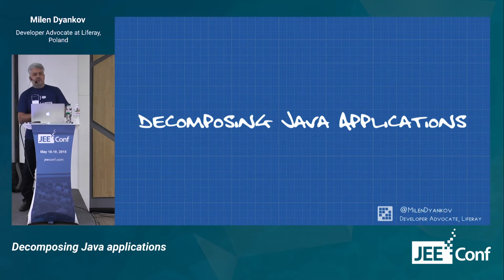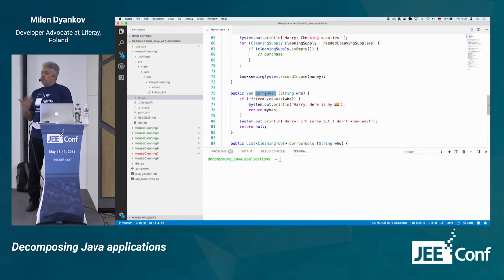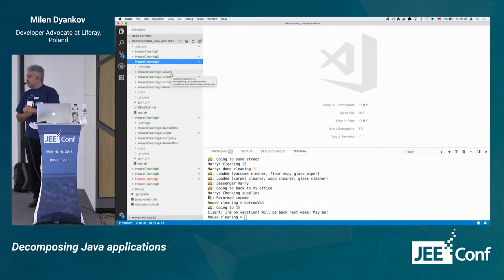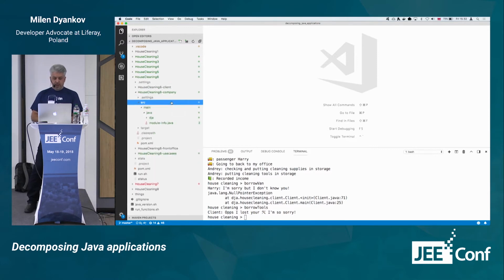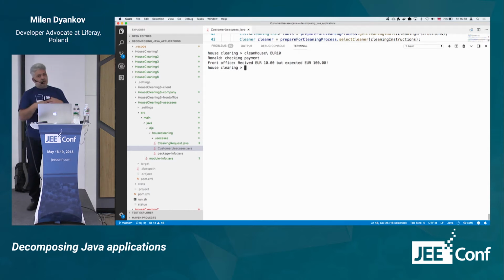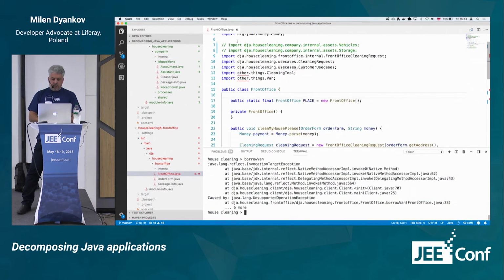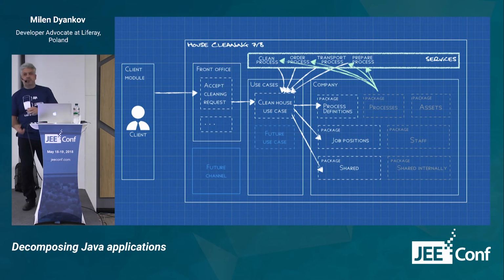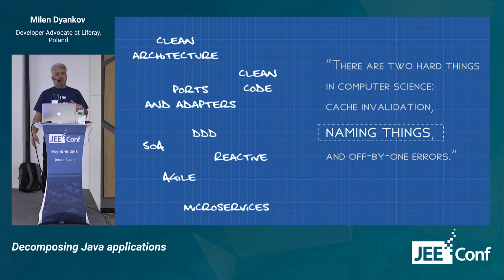Decomposing Java applications (Milen Dyankov, Poland)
Most Java developers happily use libraries in their applications. Many developers split their own code into what they call modules hoping that brings benefits. Yet way too often they end up having a (distributed?) big ball of mud sooner or later? This session aim to answer the question: why simply cutting things down into smaller pieces and calling them libraries, modules, microservices, … does not work?

In this talk we’ll go one abstraction level above and look at the process of decomposing a Java application into reusable components. We’ll examine different ways to organize Java code in methods, classes, packages and modules. We’ll talk about APIs, SPIs, hiding implementation details and enforcing module boundaries. Some of you will be surprised how well SOLID principles fits into the picture. But most important of all, we’ll end up with application design that has good chance to evolve over the years without introducing additional accidental complexity.